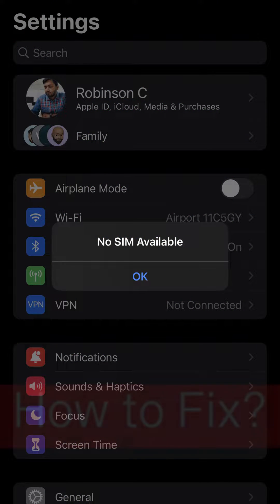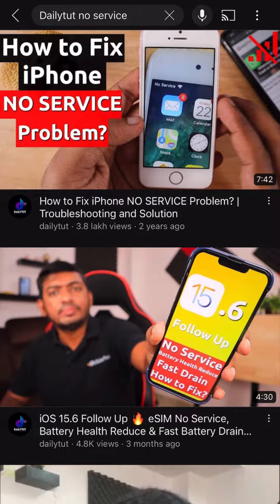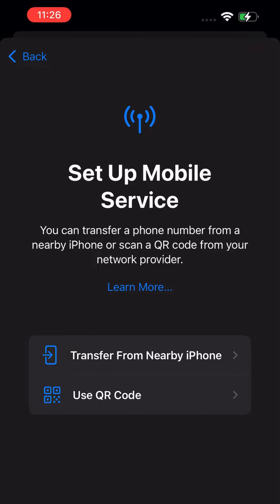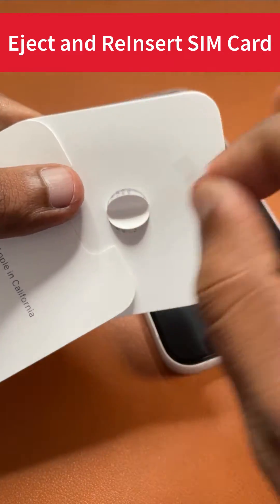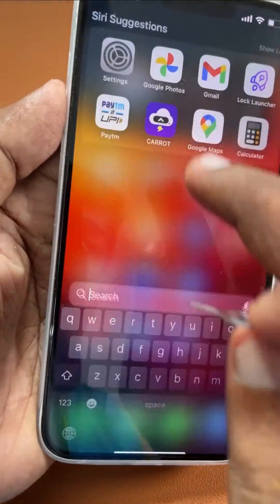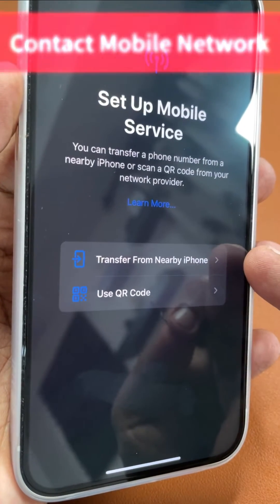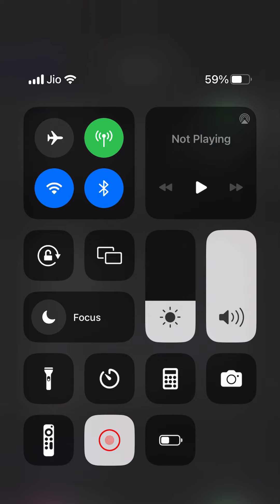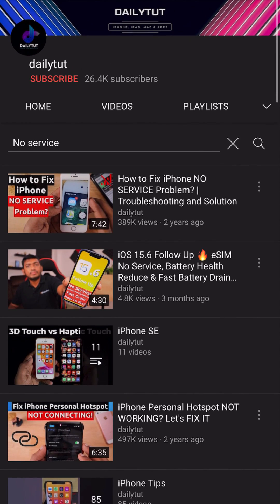iOS 16.1 NO SIM AVAILABLE in iPhone 🔥 How to Fix?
iOS 16.1 No SIM Available Error in iPhone for some users. Here is Why it happens? and How to Fix No SIM Available Error in iPhone? No Service Problem is different case, and only if you are facing No SIM Available Error after update, try these tips.

Amazon India MFi Cable